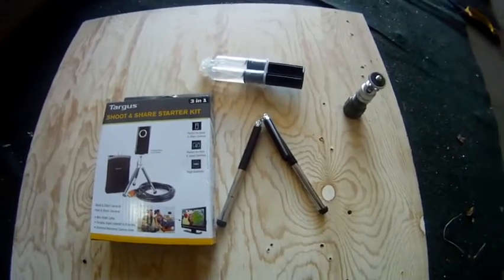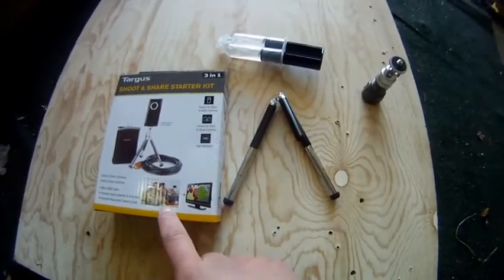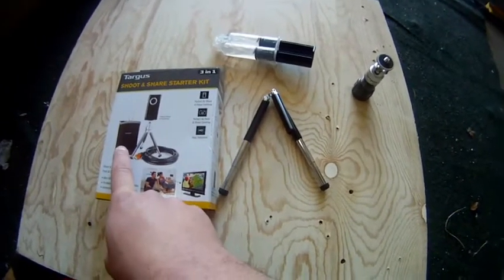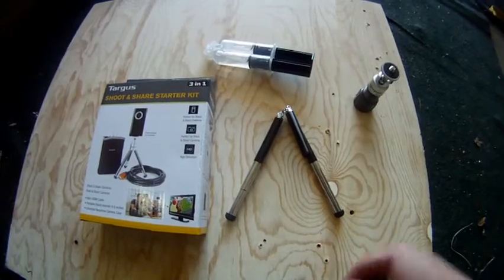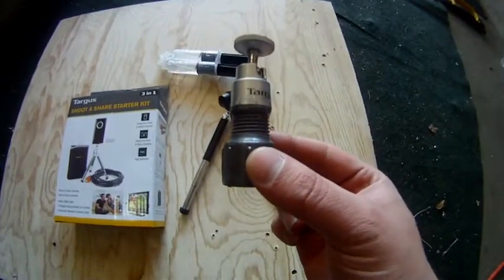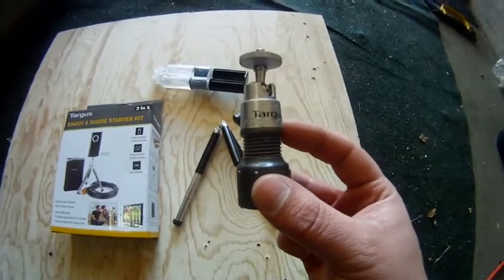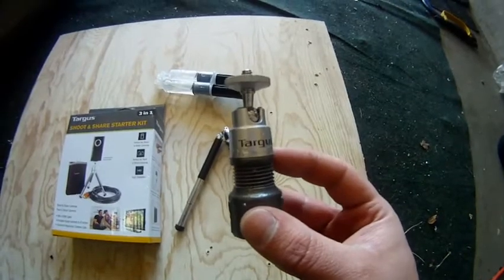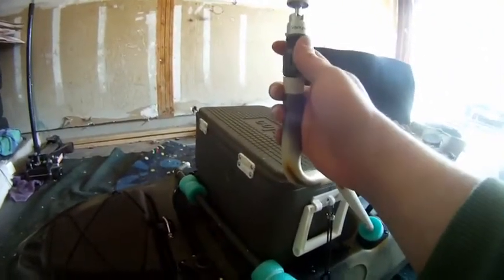Kayak Camera Mount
Kayak PVC Camera Mount using 6" Mini Targus Tripod.